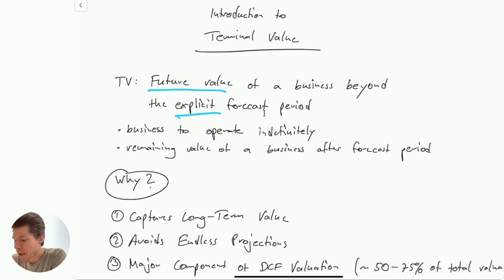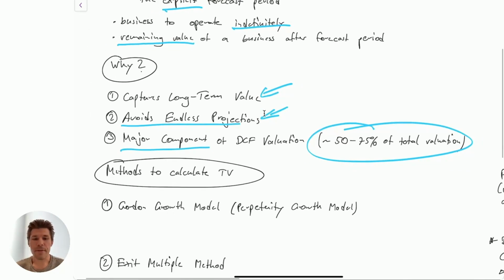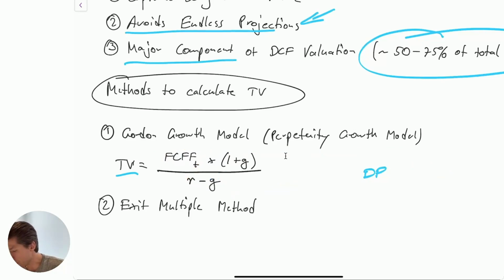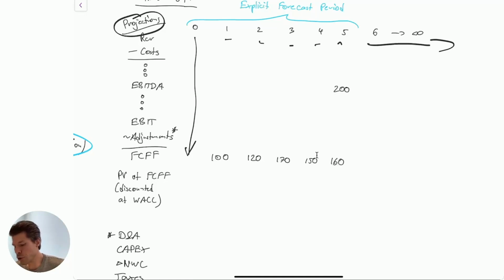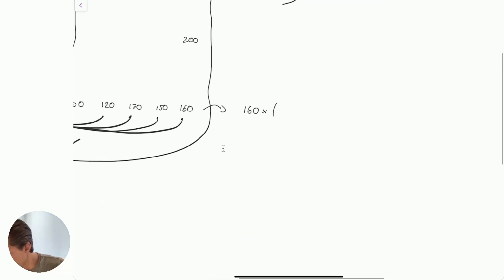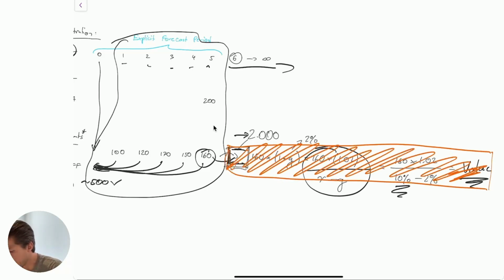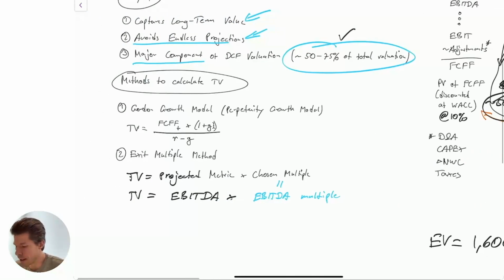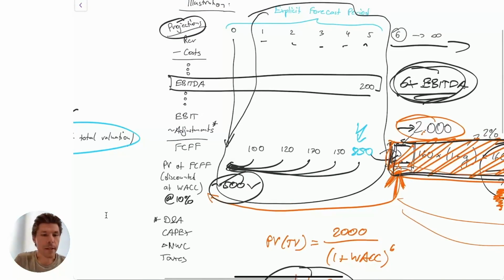mentu | introduction to terminal value TV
Terminal Value Explained – Introduction to Terminal Value (TV) in 16 Minutes

In this 16-minute video, we provide a comprehensive introduction to Terminal Value (TV), a key concept in Discounted Cash Flow (DCF) valuation. Understanding how to estimate terminal value is crucial for finance professionals, investors, and students studying corporate finance.

What You’ll Learn:
• What Is Terminal Value?: Learn why terminal value is essential in valuation and how it contributes to the majority of a company’s value in a DCF model.
• Methods to Calculate Terminal Value: Gordon Growth Model (Perpetuity Growth Method), Exit Multiple Method.
• Step-by-Step Calculation: A practical example of how to apply these methods.
• Common Mistakes & Best Practices: Avoid errors that can significantly impact valuation outcomes.

This video is perfect for CFA candidates, finance students, investment banking professionals, and anyone looking to strengthen their valuation skills.